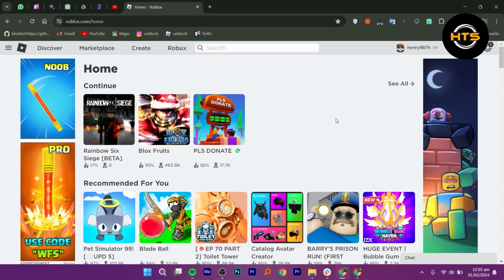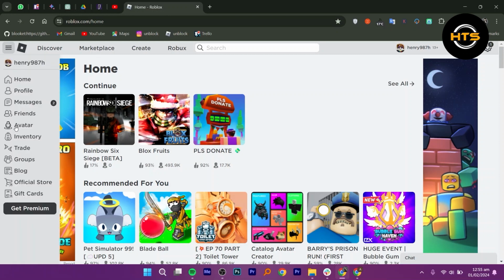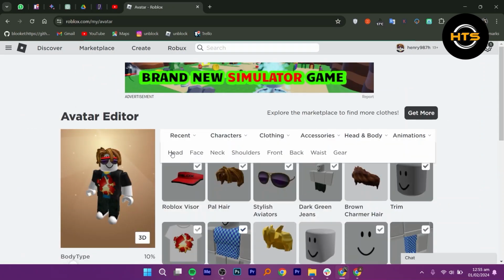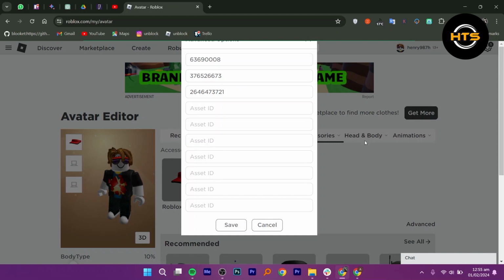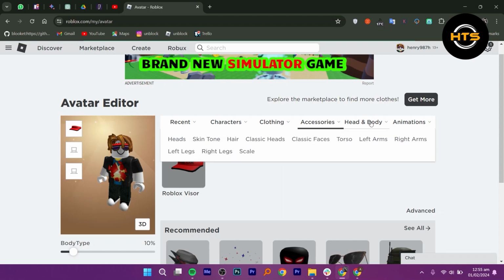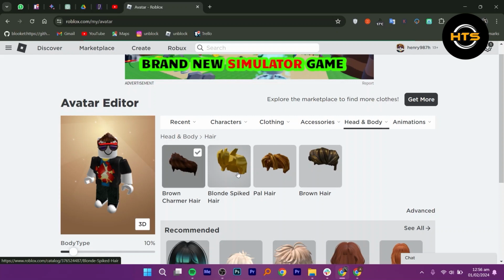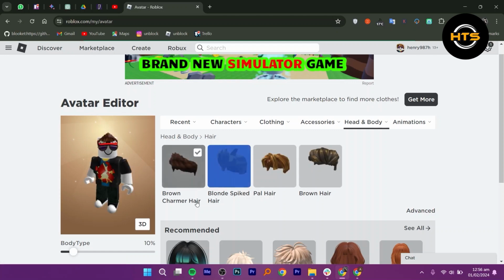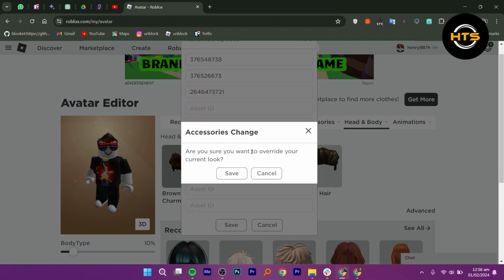How To Add Multiple Hairs On Roblox PC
Hey everyone! Welcome to this how to put two hairs on roblox computer video tutorial.

If you want to know how to wear multiple hair on roblox 2025 PC, how to have 2 hairs in roblox and how to wear multiple hair on roblox 2025, this video is for you.

In this video, we will show you how to have 2 hairs in roblox PC and how to get two hairs in roblox PC.

The steps on how to wear two hairs in roblox PC and how to put two hairs on roblox is easy.

 After watching this video, you will find out how to put multiple hairs on roblox computer and how to get 2 hairs on roblox PC.